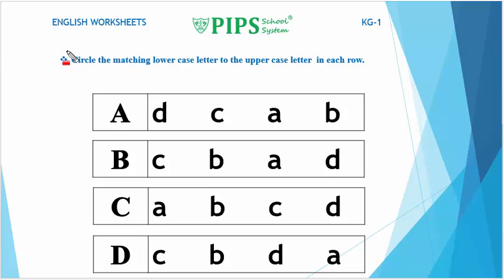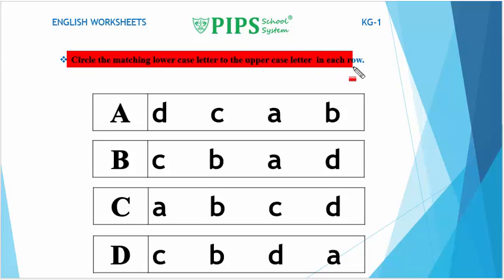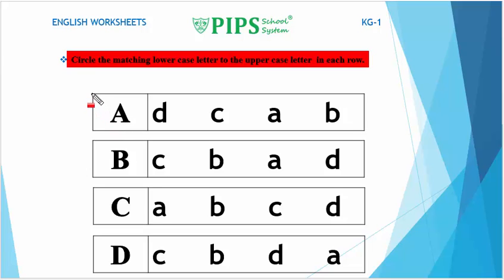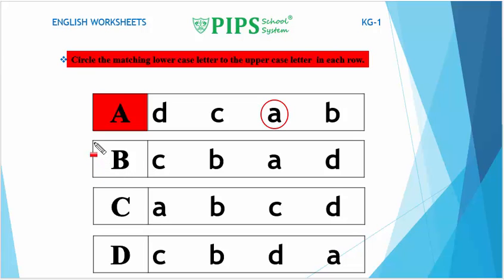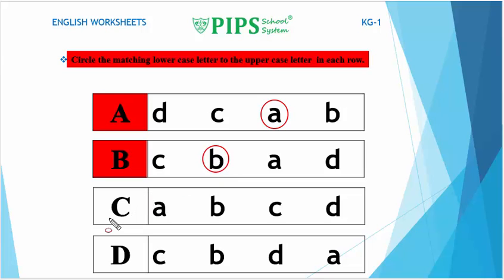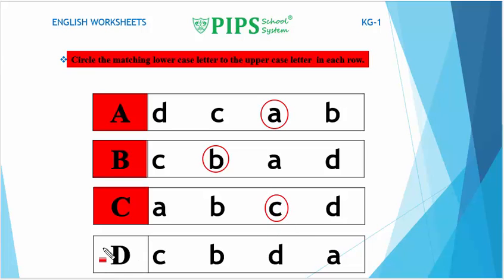Grade KG1 Lecture circle the matching lower case letter to the upper case letter in each row by PIPS